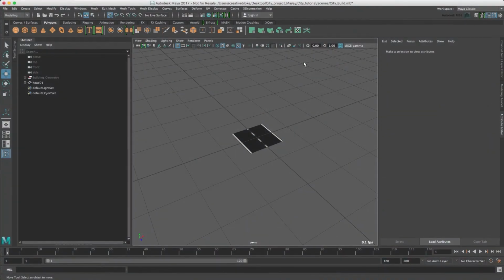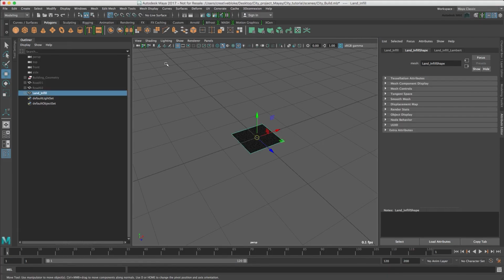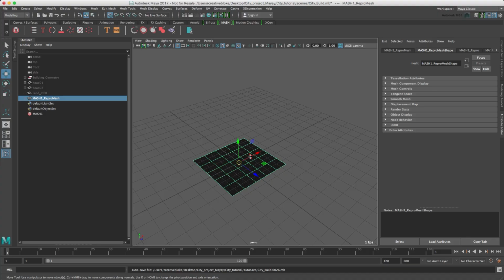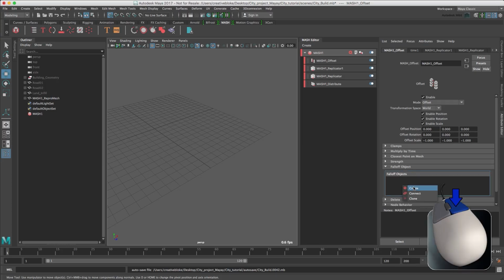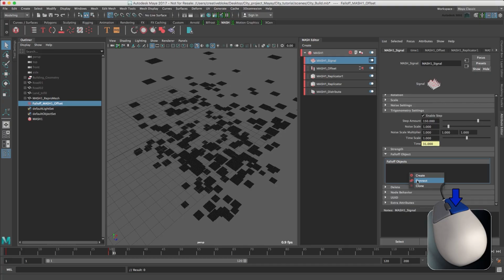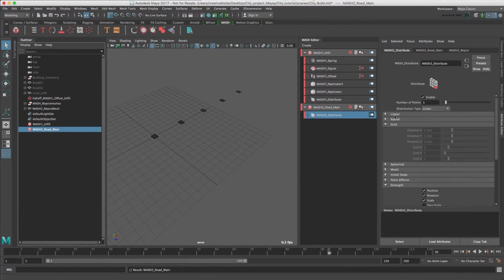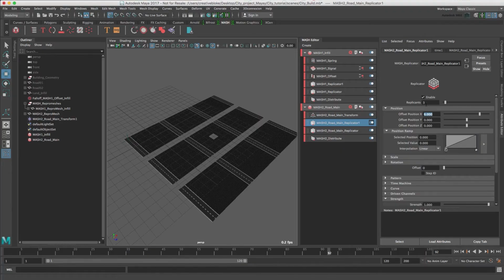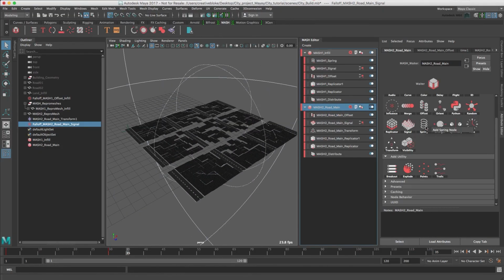From Cinema 4D to Maya: FINALLY Perfecting City Roads (Watch This Before Modeling!)(Part 8)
🚀 Struggling with road geometry in Maya? This is the ultimate workflow for converting Cinema 4D city designs into Maya 2017—saving you hours of frustration!

💡 Pro Tip: Use these techniques for game environments, urban planning, or sci-fi cities!